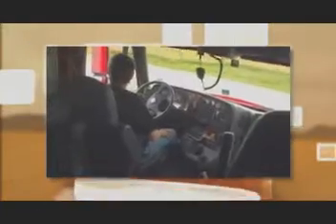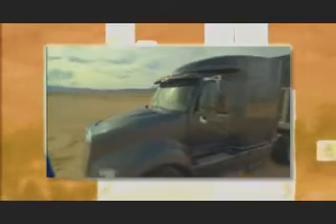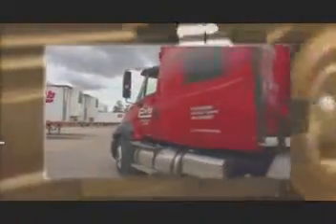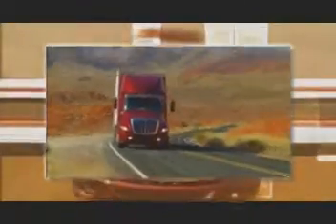ProStar - In the Yard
The International ProStar gets in and our of your dispatch yard quicker then the competition!